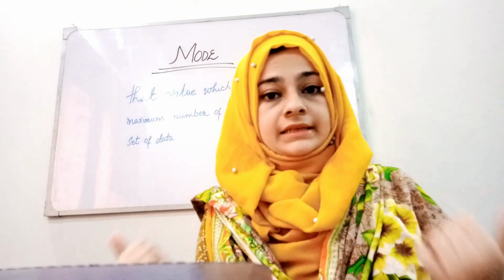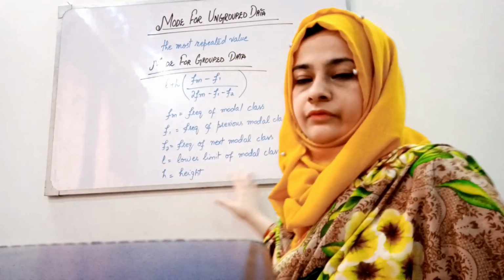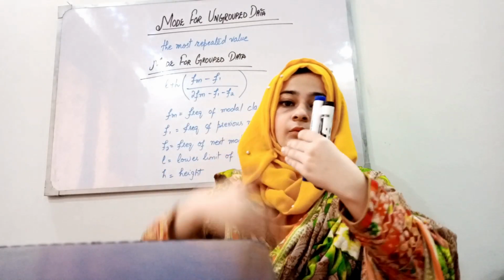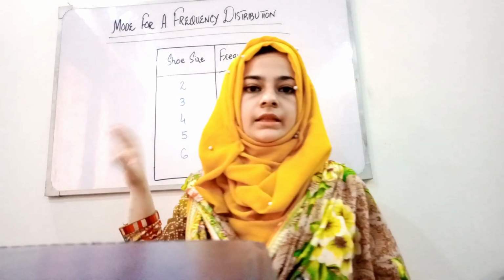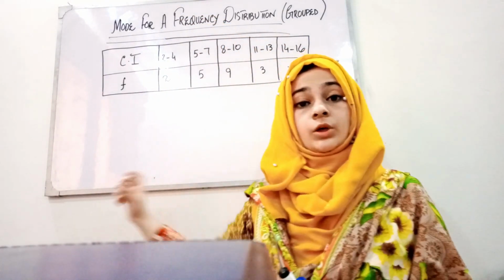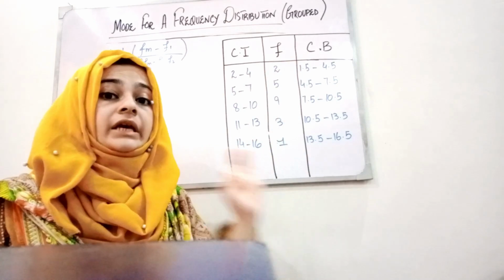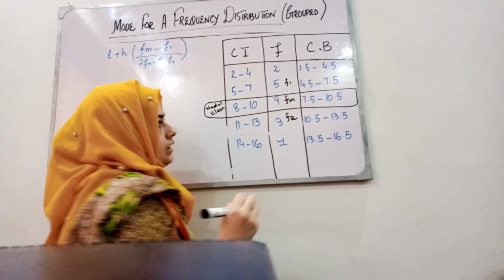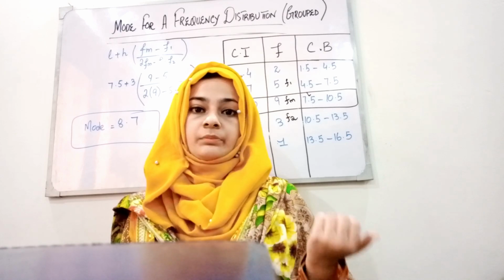Mode for Grouped and Ungrouped Data|Measure of Central Tendency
We will learn that what is Mode?
How mode is calculated for both grouped data and ungrouped data?